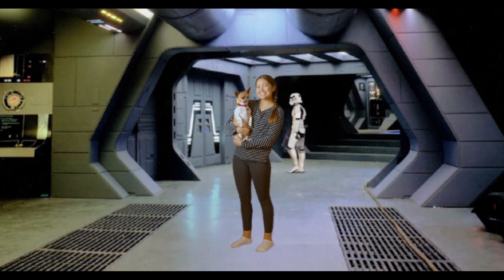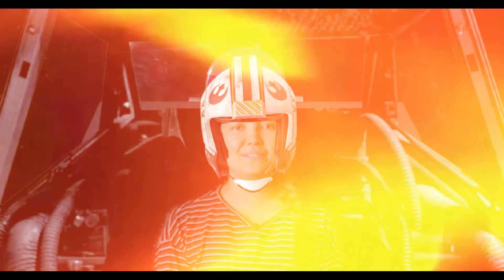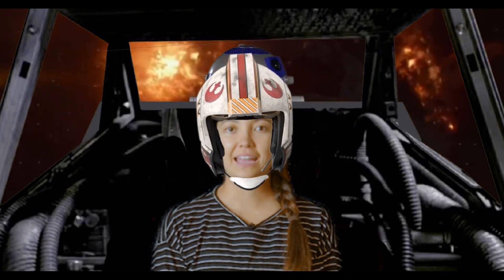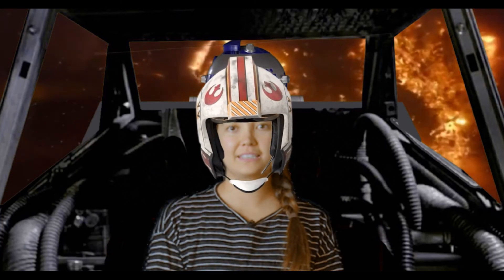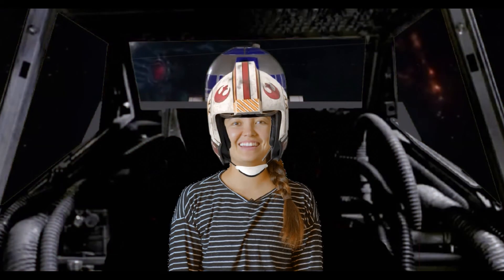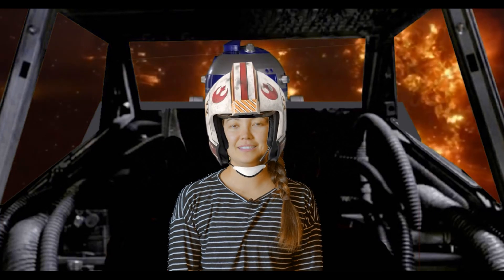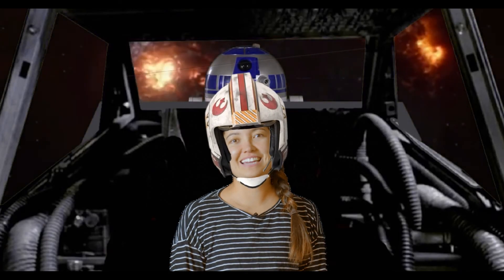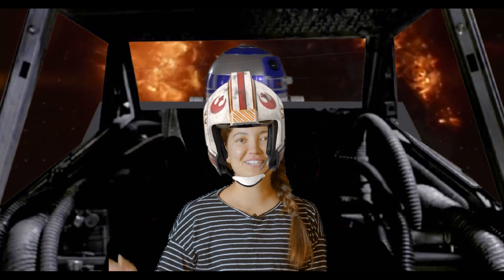Wednesday Workout: Star Wars